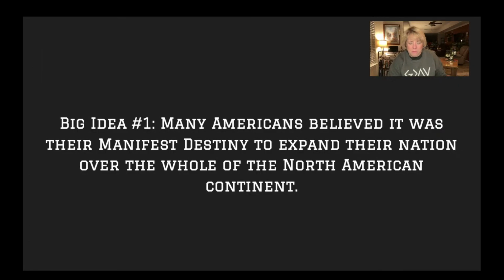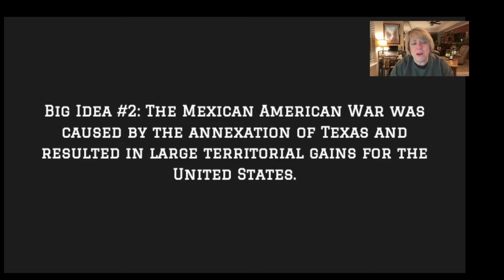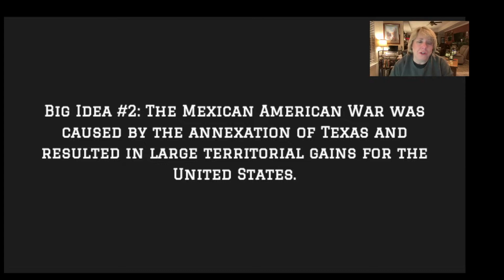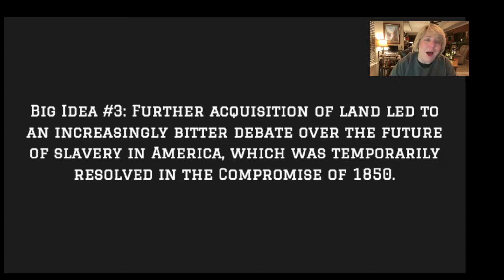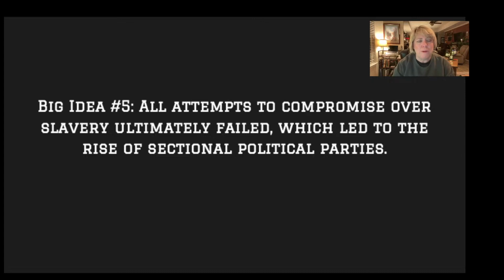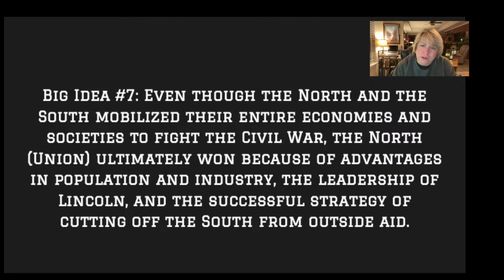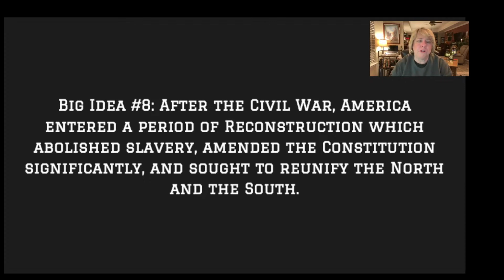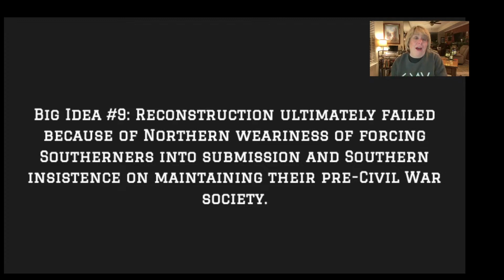APUSH Review - Period 5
We are coverning Period 5 tonight...1844-1877! This includes everything from Manifest Destiny to the Reconstruction Era following the Civil War.  Need to get ready for an exam, I hope this wil help!